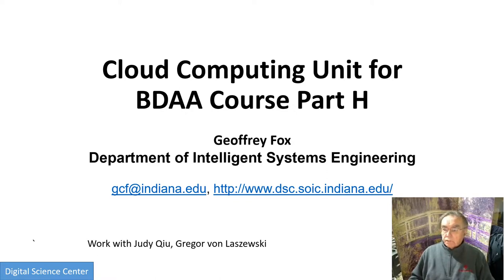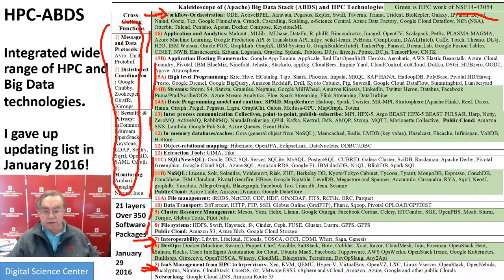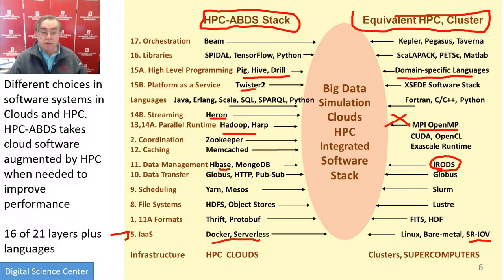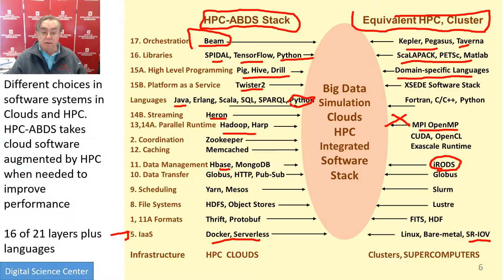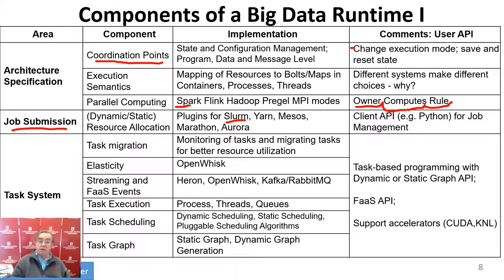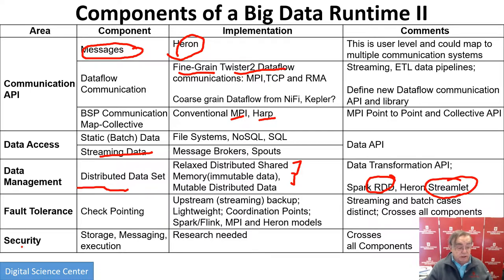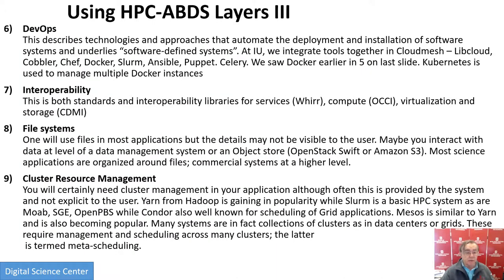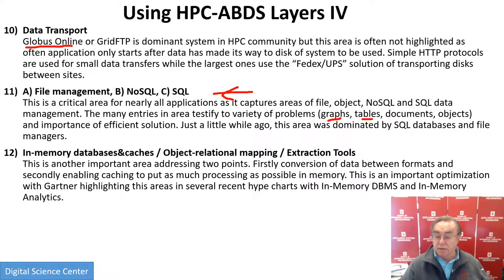E534 CloudUnit2019H Cloud Software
H) Cloud Software: HPC-ABDS with over 350 software packages and how to use each of 21 layers
Google’s software innovations
MapReduce in pictures
Cloud and HPC software stacks compared
Components need to support cloud/distributed system programming